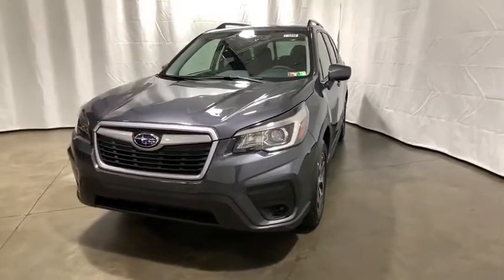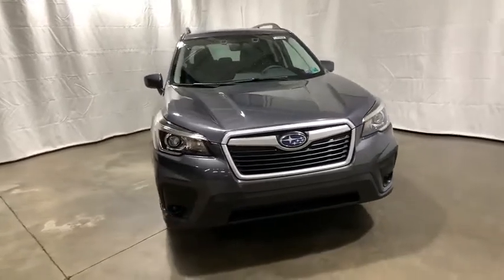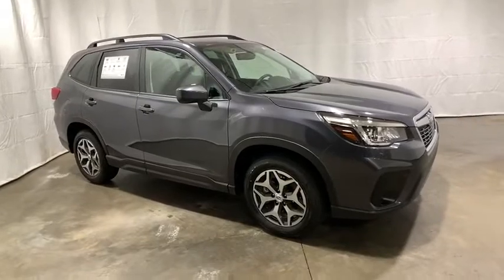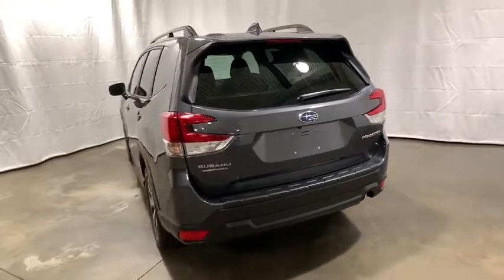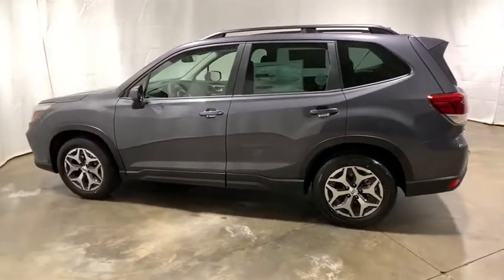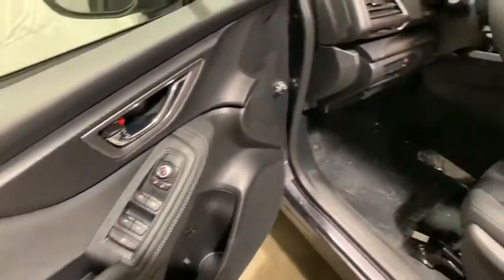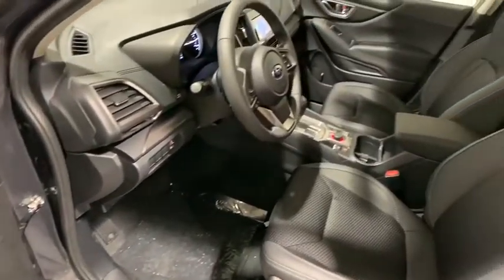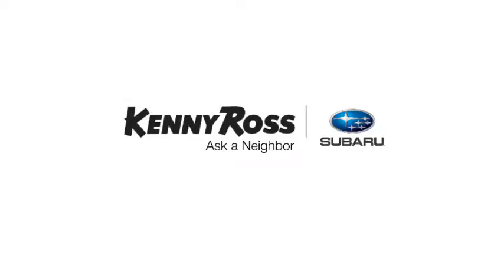2020 Subaru Forester Pittsburgh, Greensburg, Monroeville, Irwin, North Huntingdon PA 20U3392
Magnetite Gray Metallic New 2020 Subaru Forester available in North Huntingdon, Pennsylvania at Kenny Ross Subaru. Servicing the Pittsburgh, Greensburg, Monroeville, Irwin, PA area.